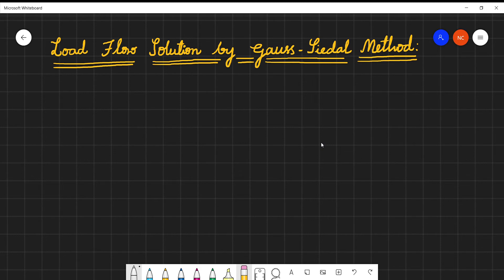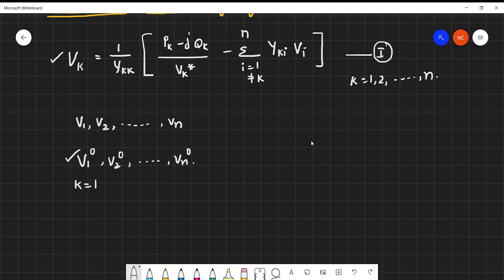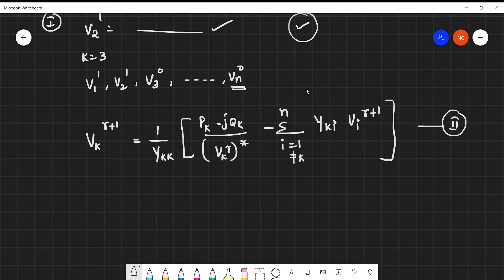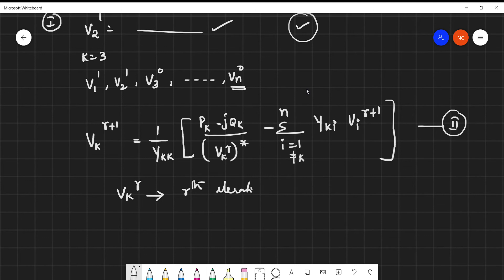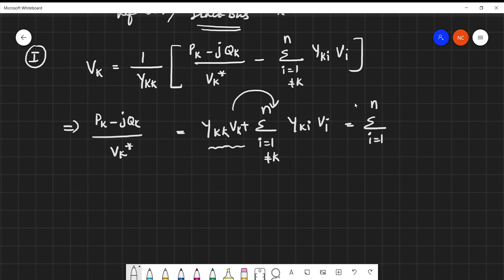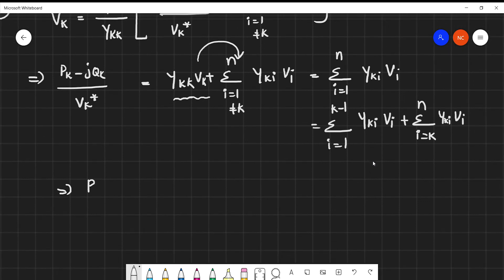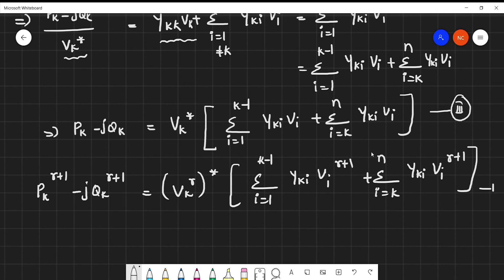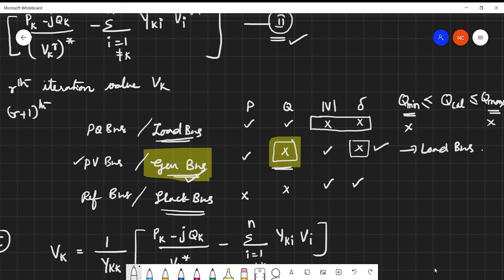Load Flow Solution by Gauss Seidal Method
Gauss Seidal Method || Power System Operation and Control- Gauss Seidal || Power System Analysis